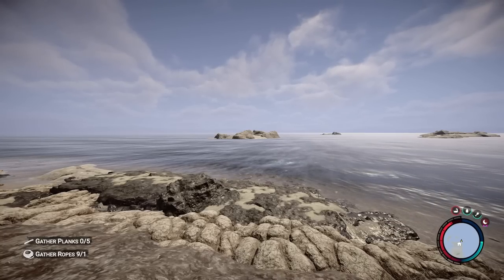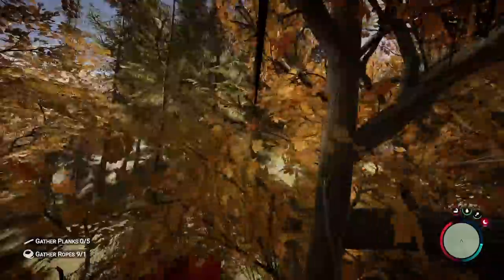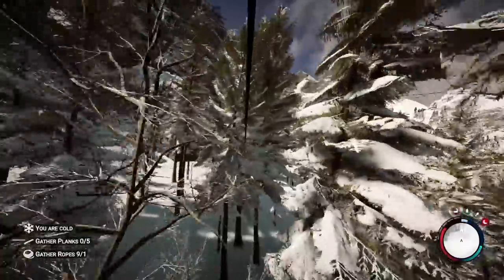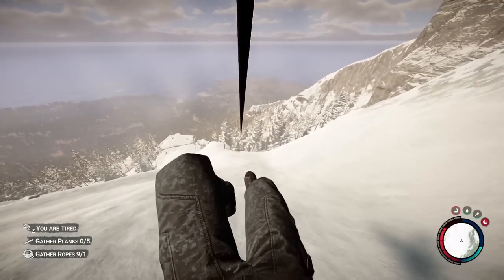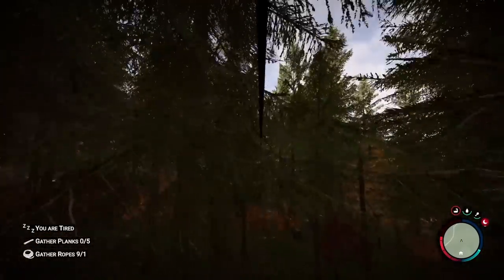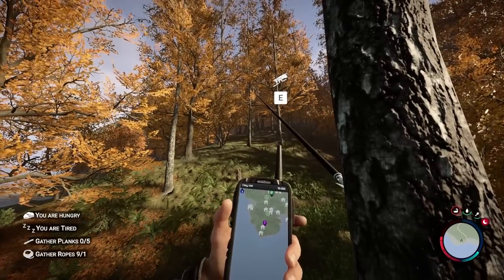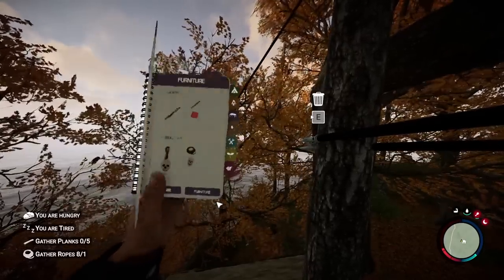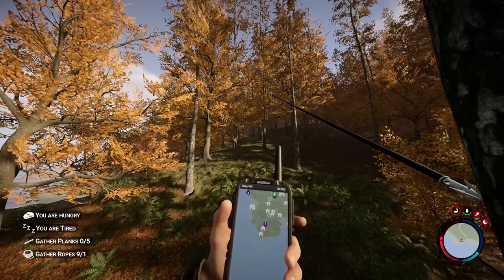Sons of the Forest building ideas, 9 minute cross map zipline over the mountain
This Sons of the Forest building idea will show you how to cross the map, corner to corner, in 9 minutes with this awesome building guide.

If you were wanting an awesome Sons of the Forest build guide, then this is going to give you countless hours of fun. This Sons of the Forest best builds video will show you one of the most fun builds in the entire game. Not only is this Sons of the Forest build cool, it's also the most practical of anything you can build in the game. This Sons of the Forest building tips video will show you everything you need to know to get started. In this Sons of the Forest building guide you'll learn all the Sons of the Forest tips and tricks required to make this awesome Sons of the Forest zipline system work.